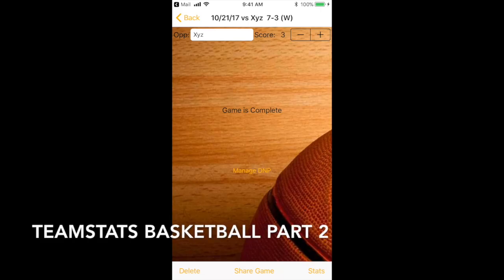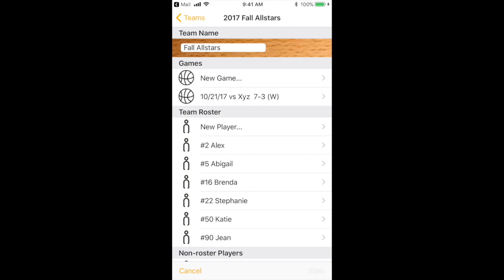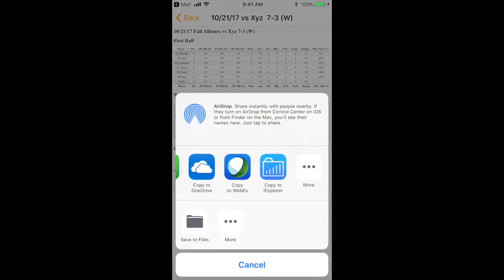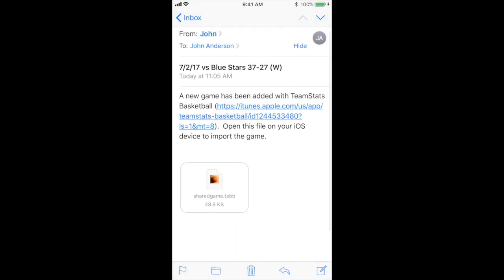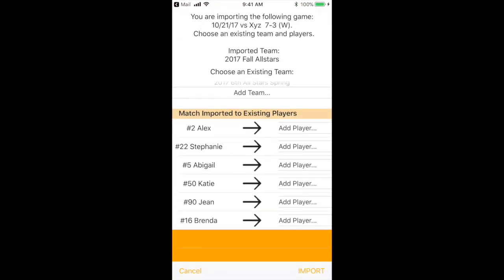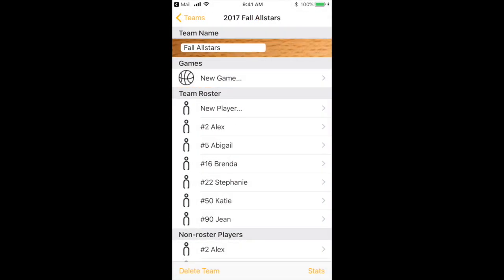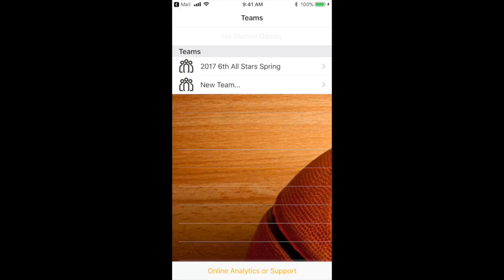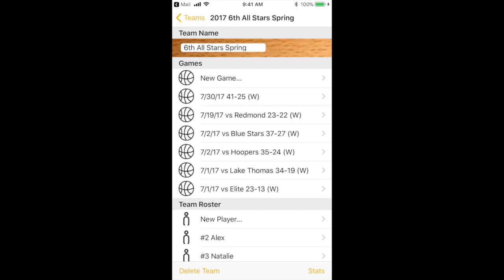TeamStats Basketball App Part 2